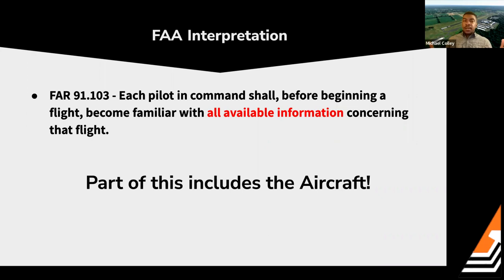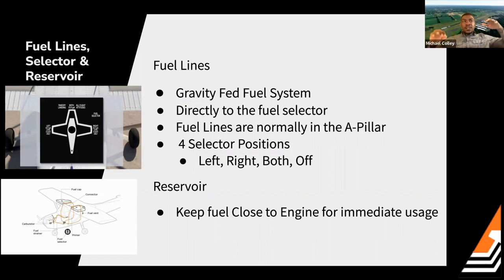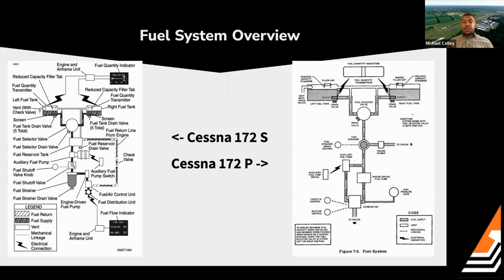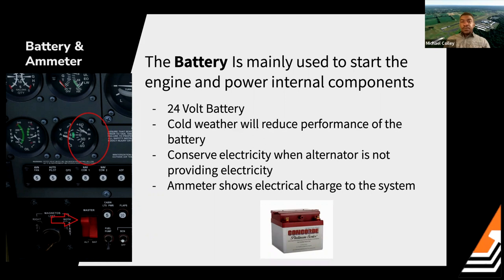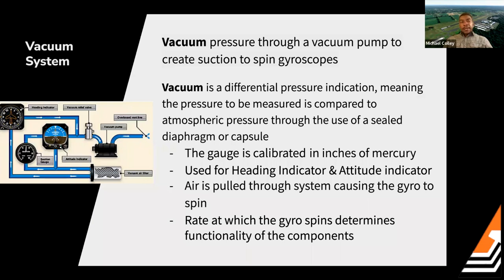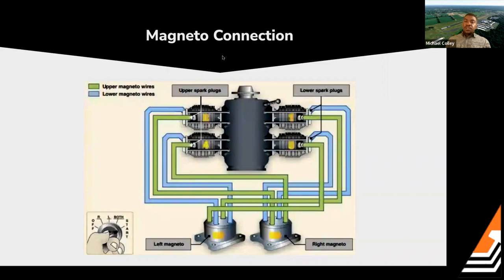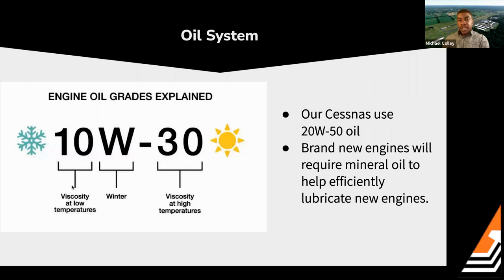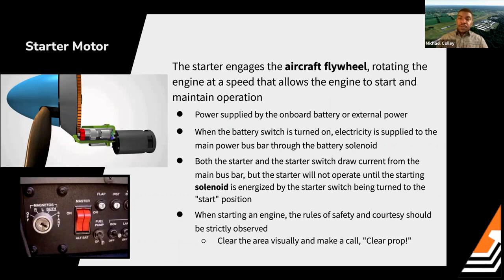Understanding Systems: Cessna 172 The Underlying Mechanics Behind the Yoke! with CFII Michael Colley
In this Princeton Flying School webinar, we discuss the systems of the Cessna 172! CFII Michael Colley discusses the wide array of internal systems in the Cessna and how they are all interconnected.
A few topics include:
Fuel system
Electrical system
Ignition system
Hydraulic system
Oil systems
And more!
Learn more about the aircraft you love and enjoy, gain a deeper understanding of what goes on behind the yoke!